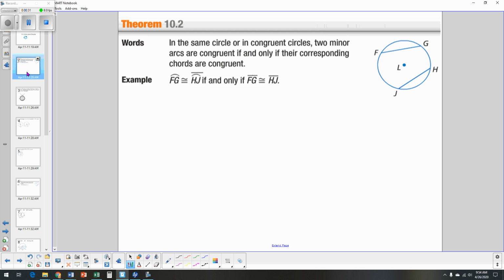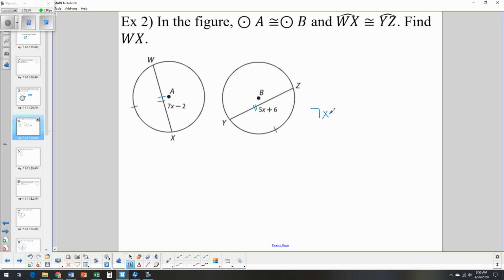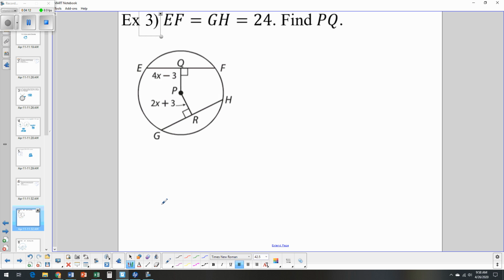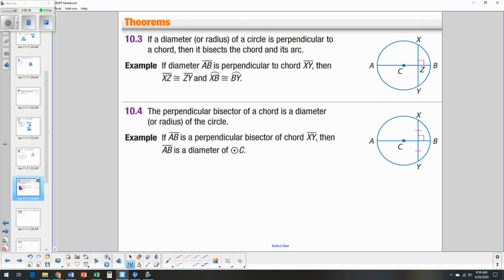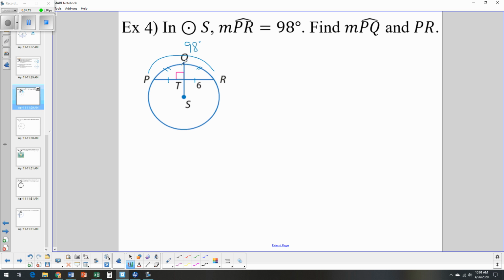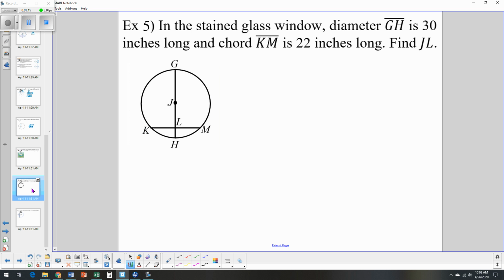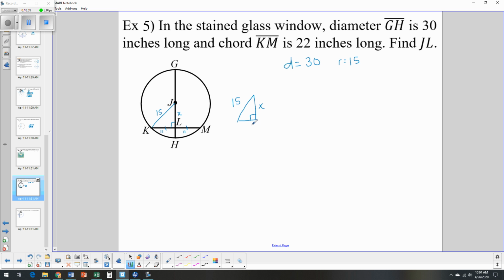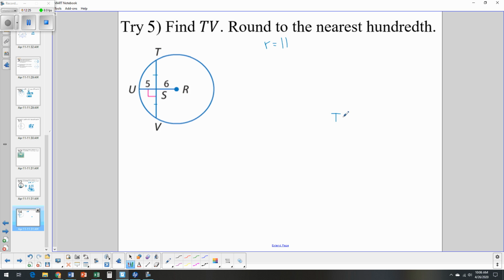Geometry Lesson 10-3